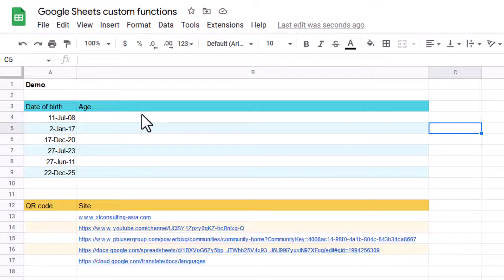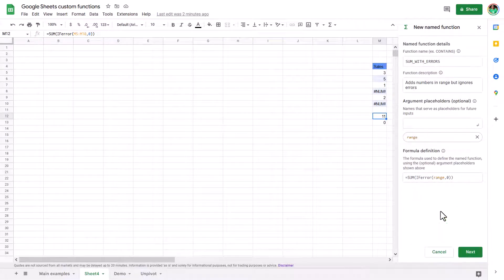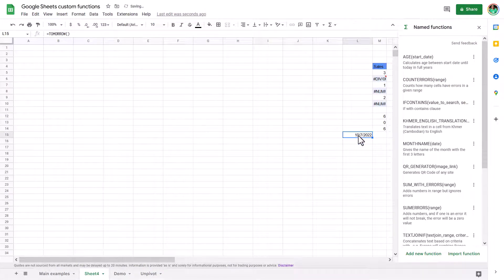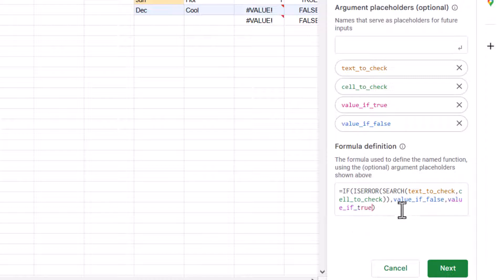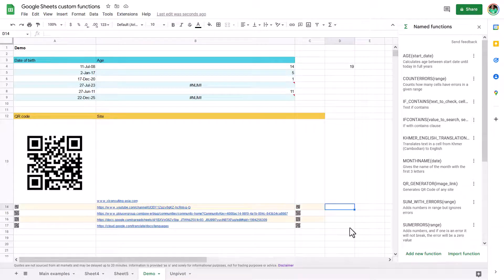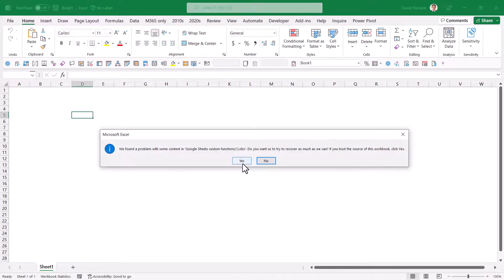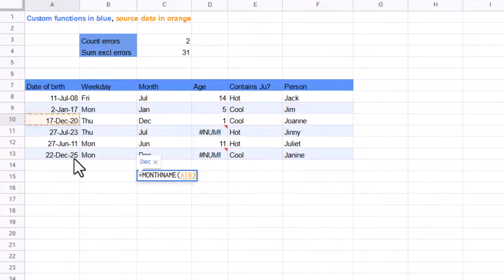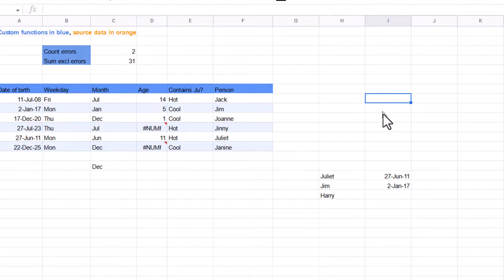Named functions in Google Sheets & LAMBDAs (New 2022)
Google Sheets just introduced a way to make your own functions, if you have a formula you frequently use but its inefficient to write this will be great. I show how to make them using the beautiful UI, importing them, compatibility with Excel's equivalent, and I show my favourites (UNPIVOT, WEEKDAY_NAME, MONTH_NAME, COUNTERRORS, QR_GENERATOR & more). If you just want to get access to mine, check the example files

00:00 - Introduction
00:52 - Create simple functions
03:25 - Optional inputs workaround
04:40 - No argument example =TOMORROW
05:21 - Complex IF CONTAINS function
10:14 - Demo of my functions
11:44 - Import from other
12:32 - Compatibility with Excel
15:49 - New built in functions
16:29 - XLOOKUP